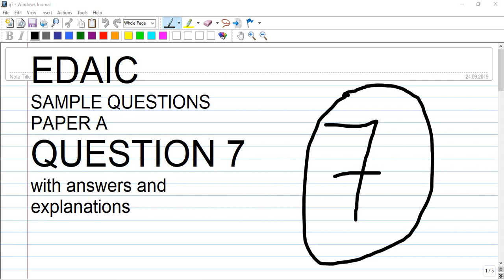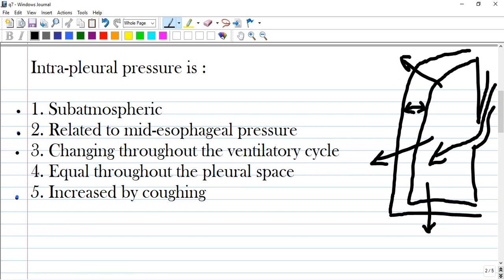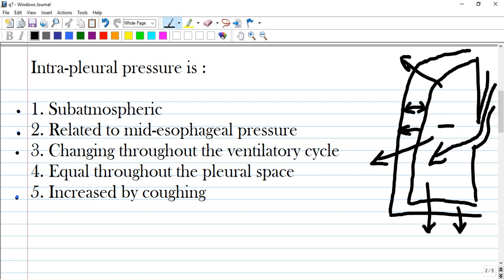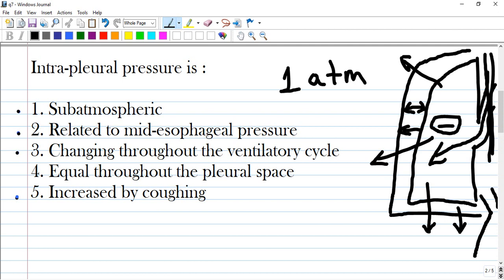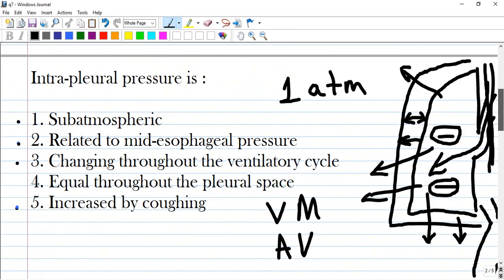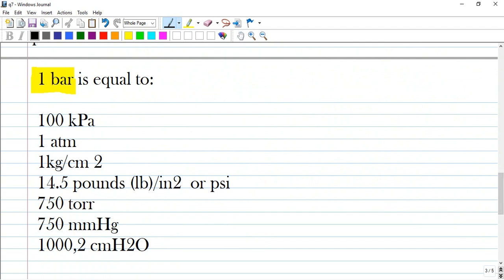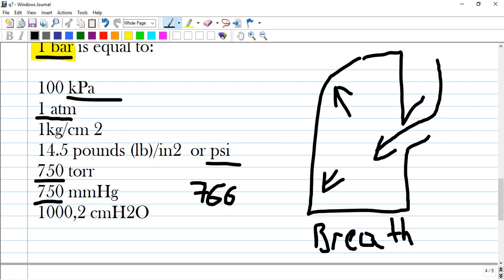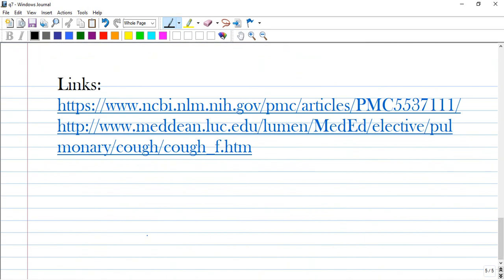EDAIC Paper A Question 7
3.Click like